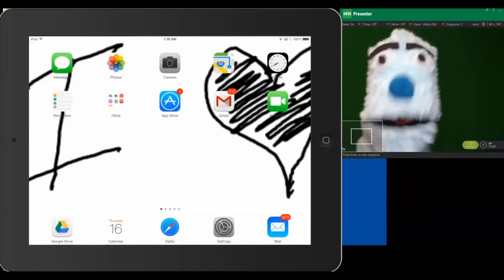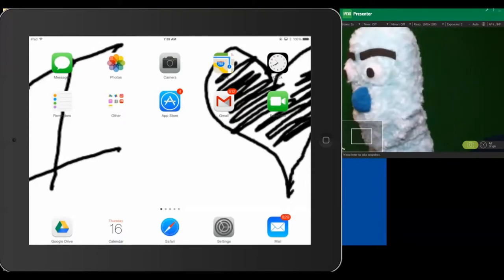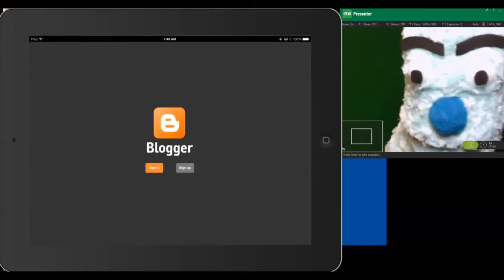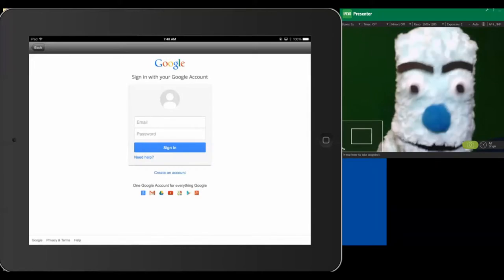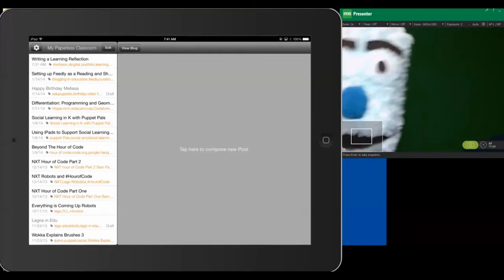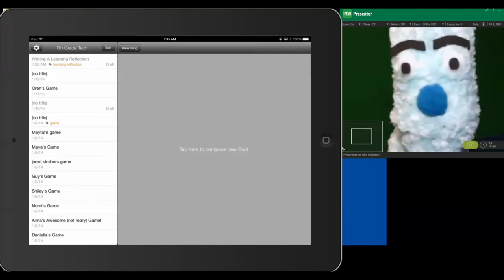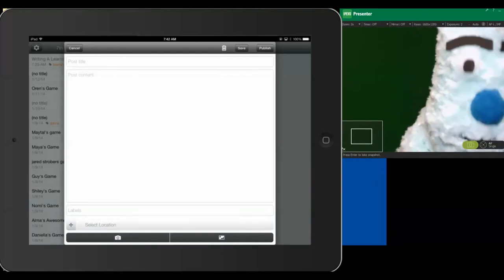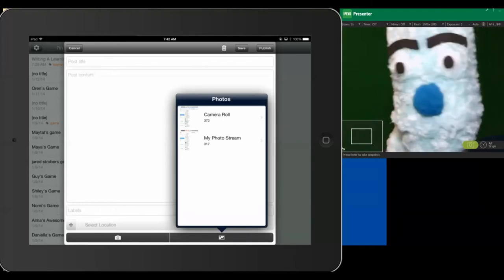Blogging with Bongo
Bongo from the Edupuppets walks you through downloading the blogger app and the basic functions.